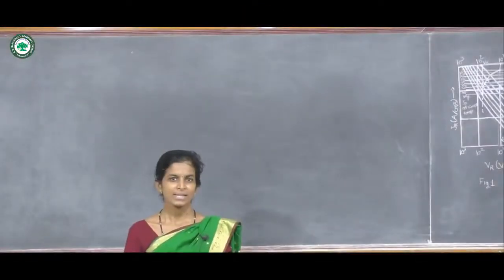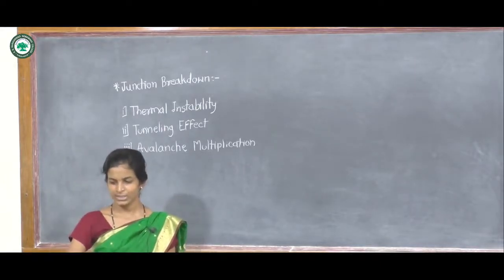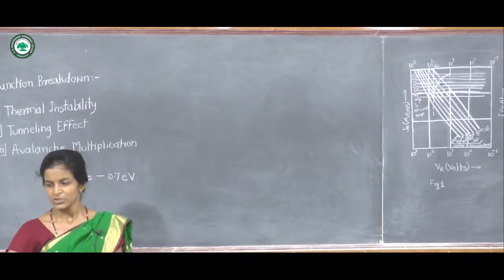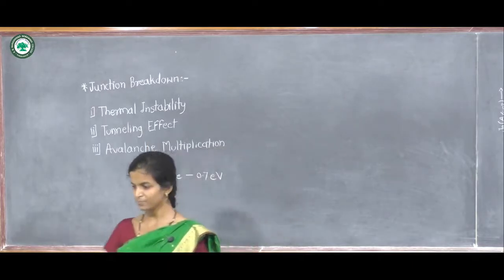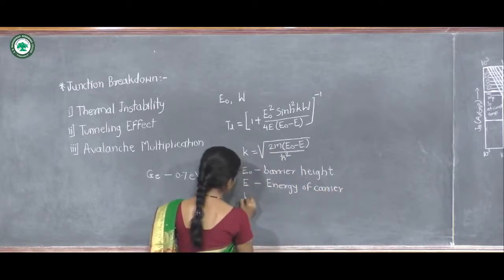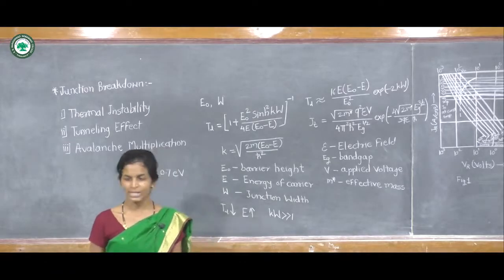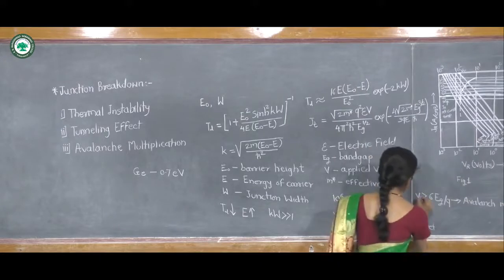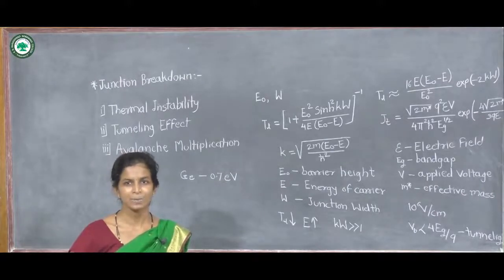Phy (PHCT-231) || Topic: Physics of Semiconductor || By Prof. Jadhav Pragati